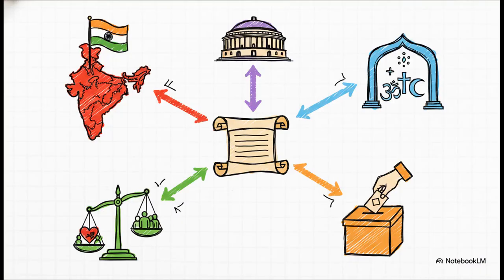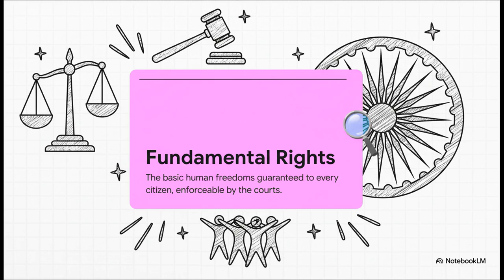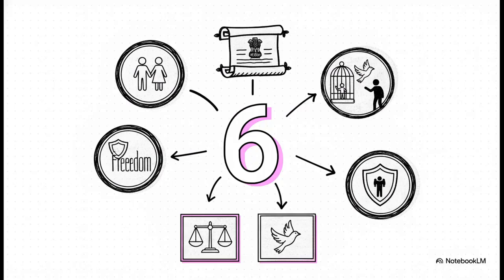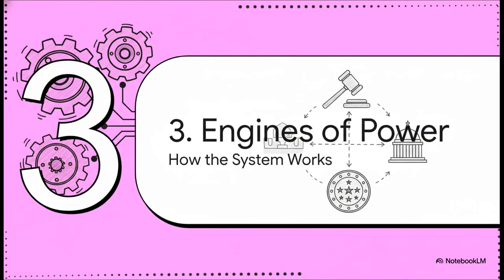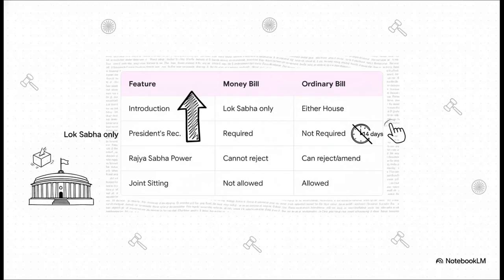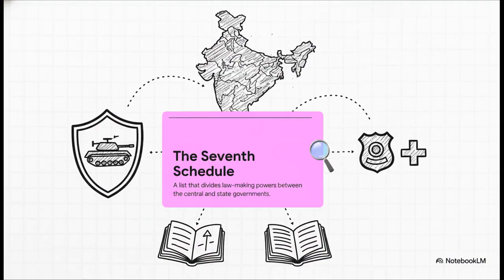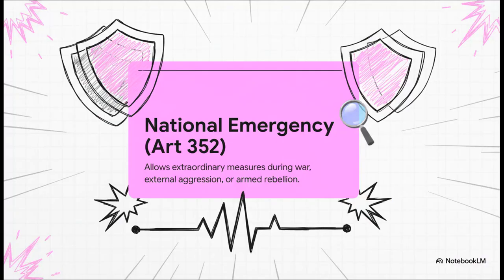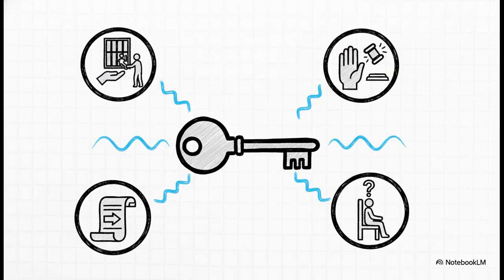Overview of Indian Constitution | Important amendments and schedules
Cracking the NDA and CDS 1 2026 exams requires a laser-focused approach to Indian Polity. In this comprehensive masterclass, we analyze the last 5 years of PYQs and break down the "Must-Know" articles, concepts, and amendments that UPSC loves to test.

What you will master in this session:

Fundamental Rights & DPSP: Deciphering Articles 12–51A.

The Executive: Deep dive into the President & Vice-President’s powers.

Parliamentary Mechanics: Money Bills vs. Ordinary Bills & the Speaker’s role.

The Judiciary: Supreme Court jurisdictions explained.

Emergency & Amendments: From the 42nd Amendment to Article 356.

📌 Timestamps:
0:00 - Introduction & Trend Analysis
0:45 - Fundamental Rights (Arts 12-35)
3:30 - DPSP & Fundamental Duties (Arts 36-51A)
6:15 - The President & Vice-President
9:00 - Parliament & The Speaker
12:45 - The Preamble & Major Amendments
15:30 - Supreme Court & Judicial Review
18:00 - Constitutional Bodies (CAG, UPSC, AG)
20:15 - Schedules 5, 6, and 7
22:30 - Emergency Provisions (Arts 352 & 356)
24:45 - Quick Revision Points & Exam Strategy